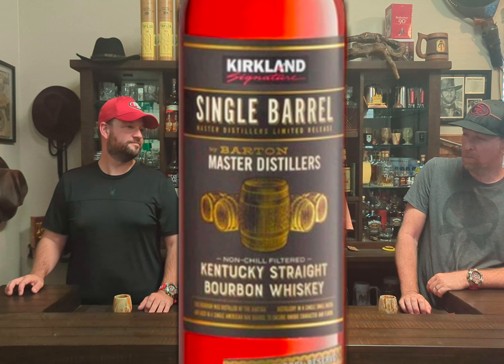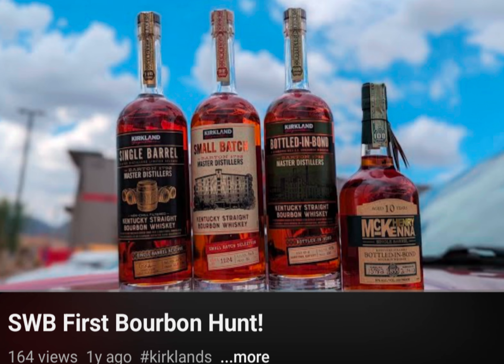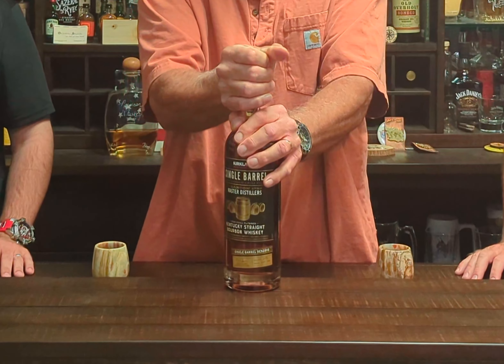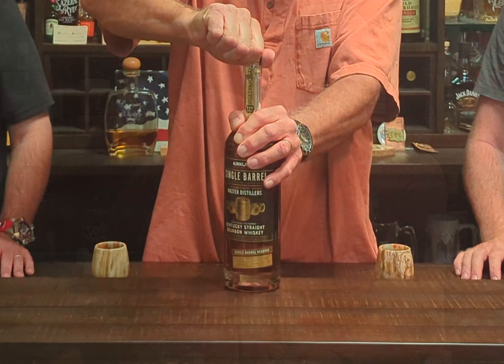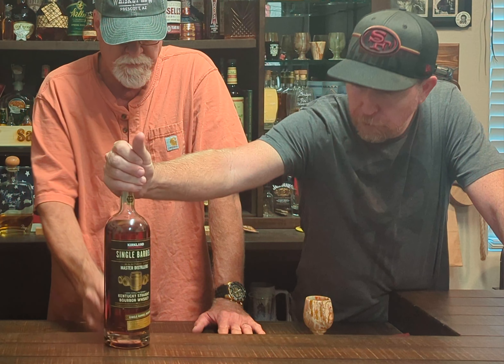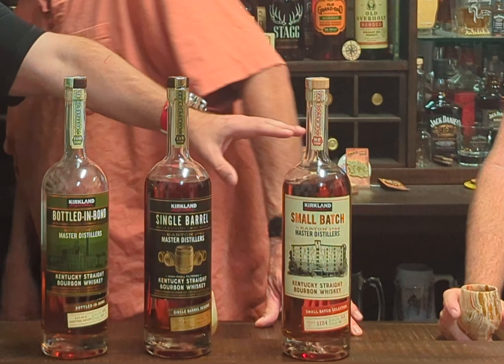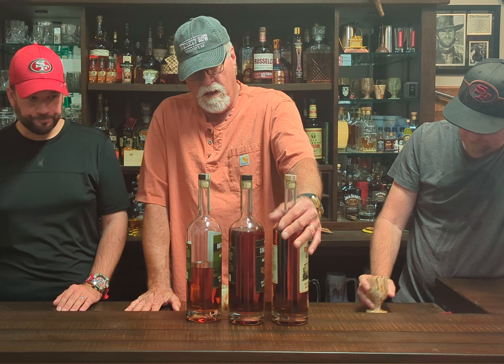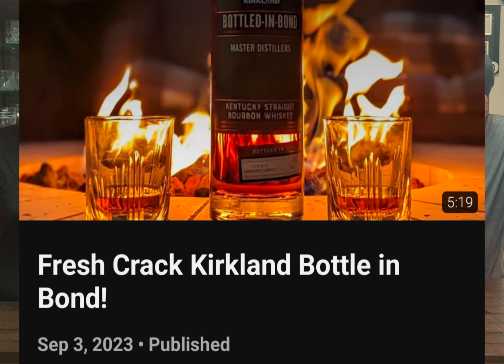Kirkland's Single Barrel Bourbon!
Fresh Crack of Costco Kirkland brand Bourbon!